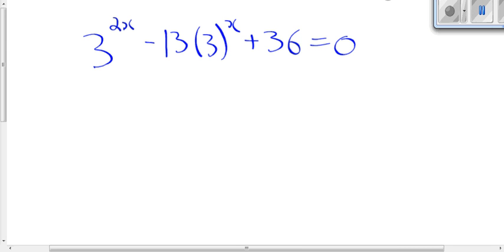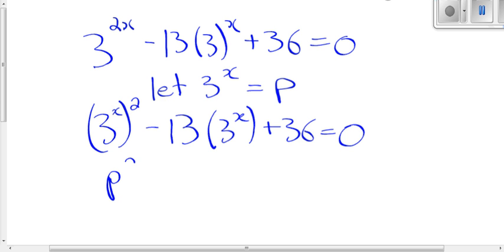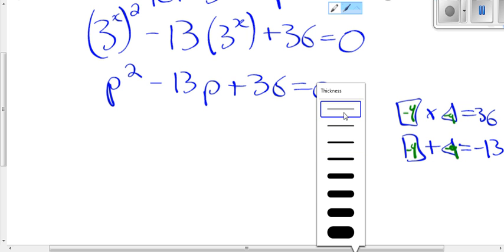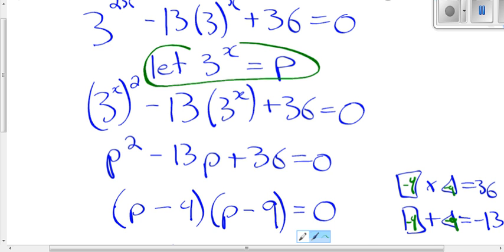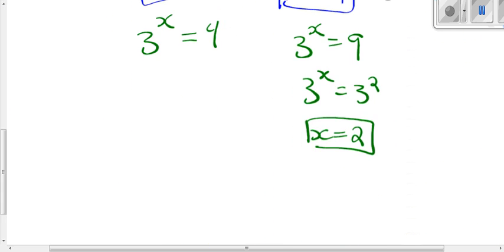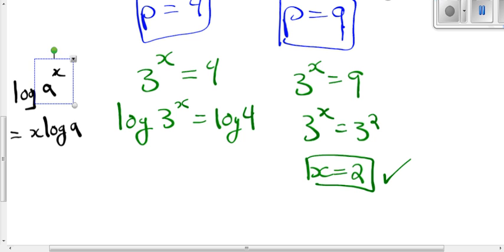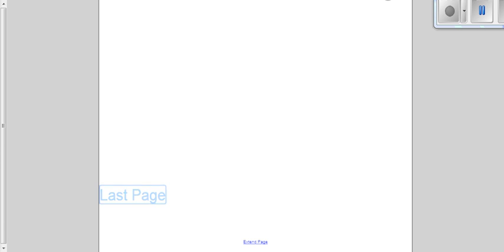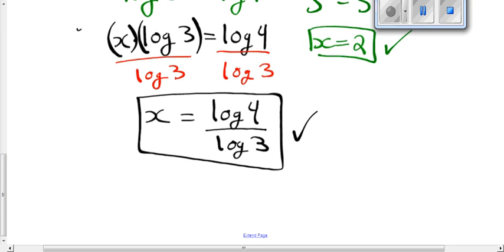Solving 3^(2x) - 13(3^x) +36 = 0 (Quadratics and logs)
steps to solve quadratic log questions